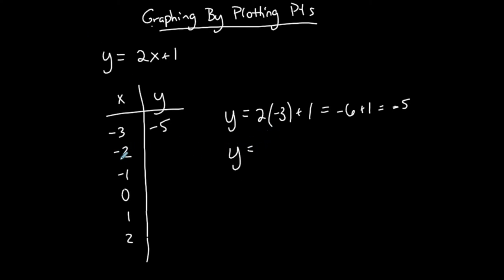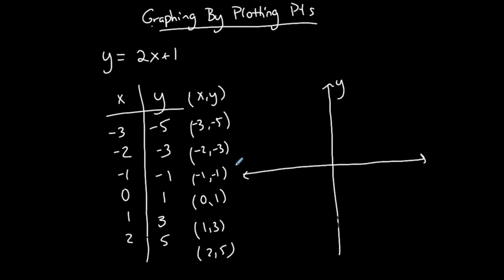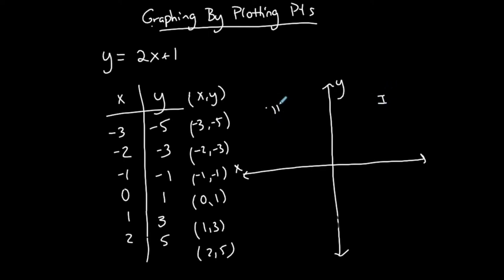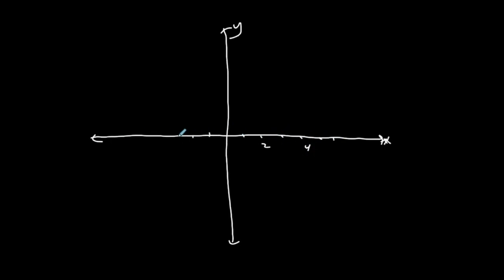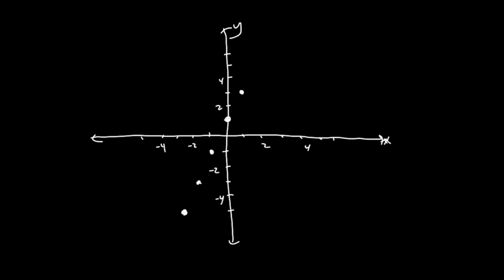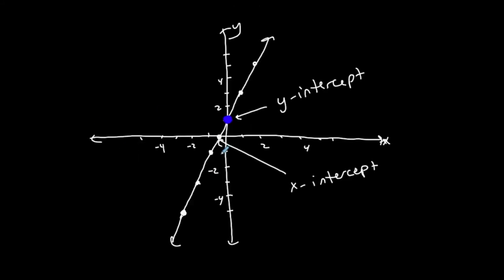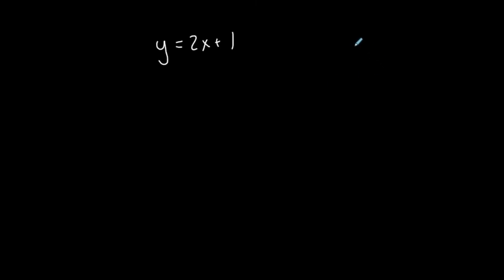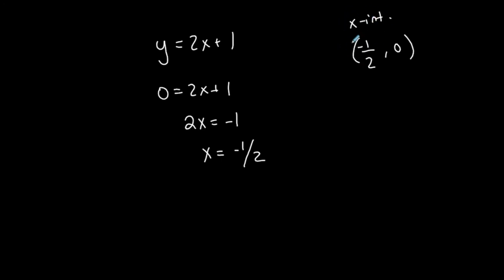Precalculus | Graphing By Plotting Points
This video shows how to graph an equation by plotting points.

TEACHING PHILOSOPHY